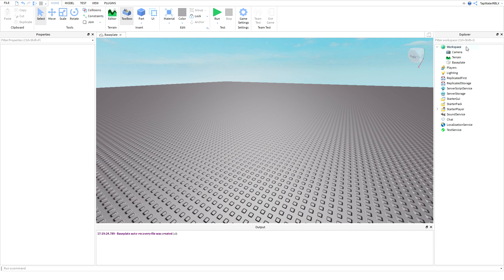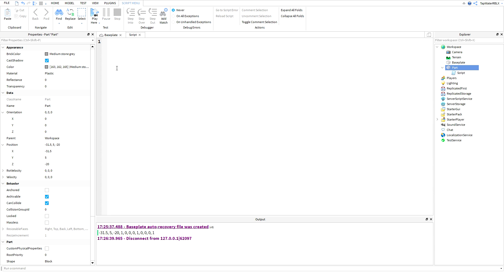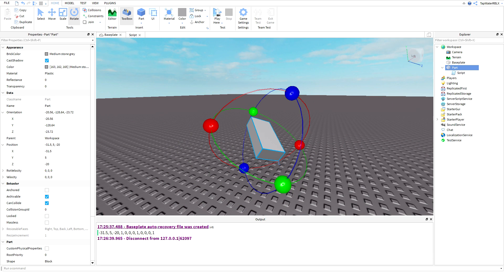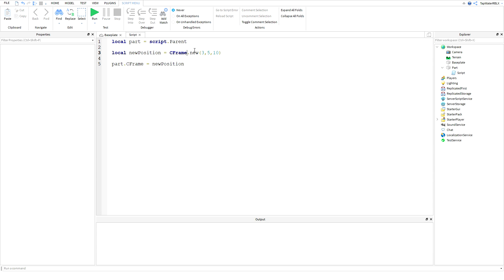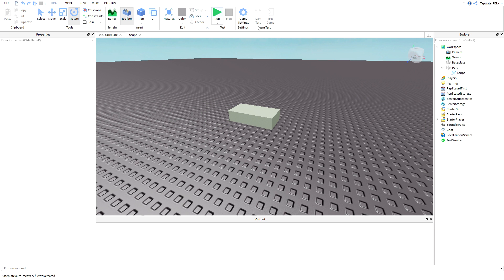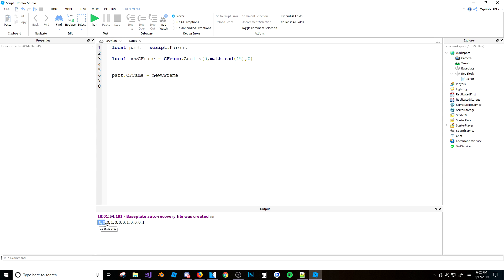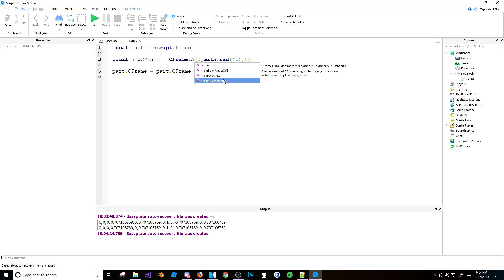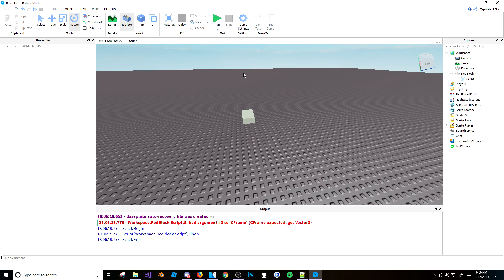Advanced Roblox Scripting Tutorial #7 - CFrame (Beginner to Pro 2019)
Hey guys! welcome back to another roblox scripting tutorial in todays video I am going to be teaching you about CFrame and what it is and how to use cframe. It's a bit confusing so I will have a few resources linked below. Anyways leave any questions you may have in the comments below or in my discord. Enjoy! :D